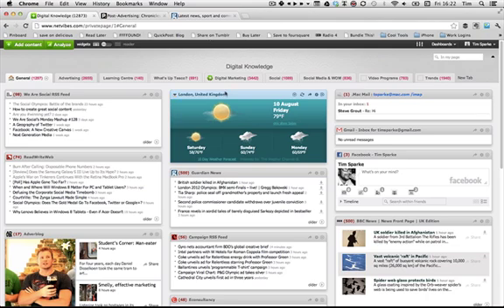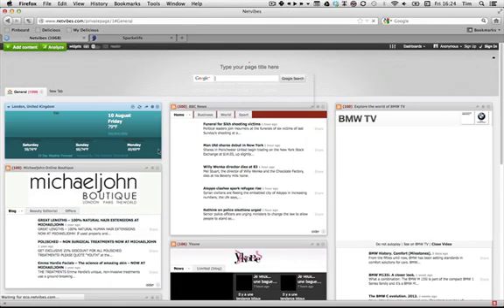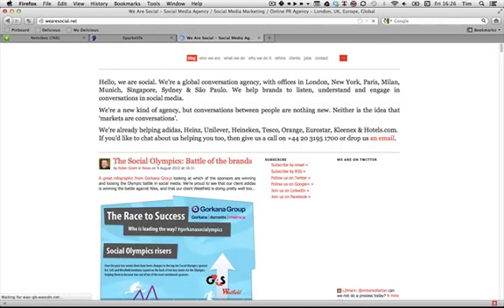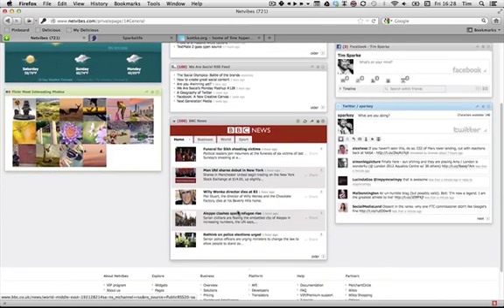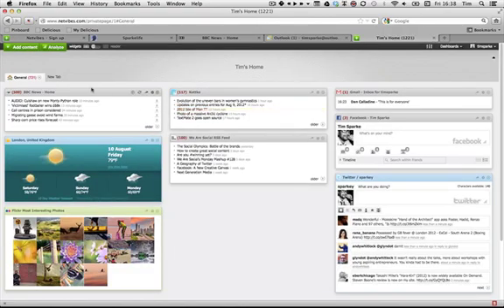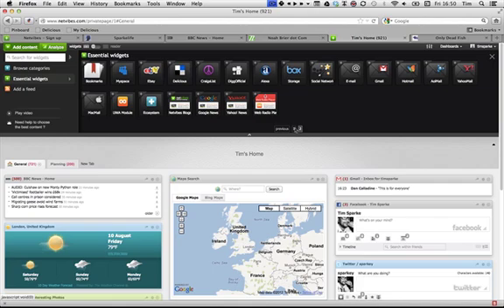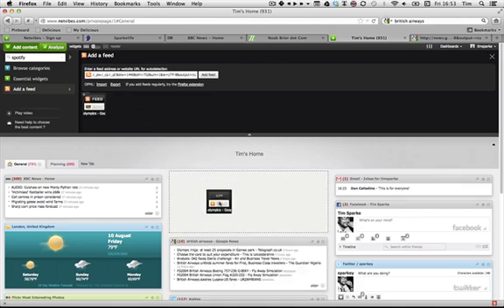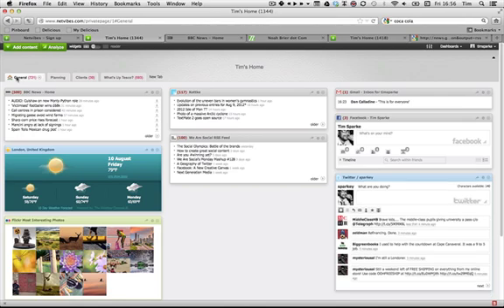Netvibes Tutorial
15 minute getting started with Netvibes tutorial.